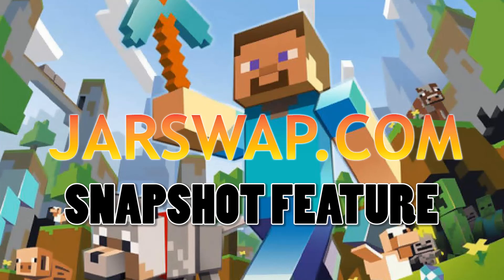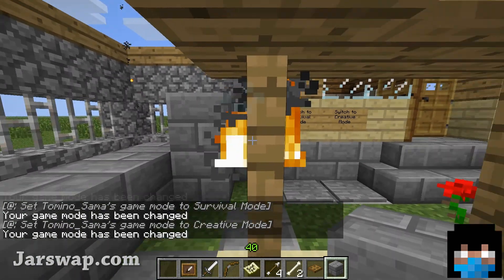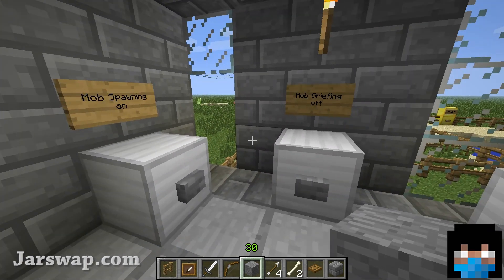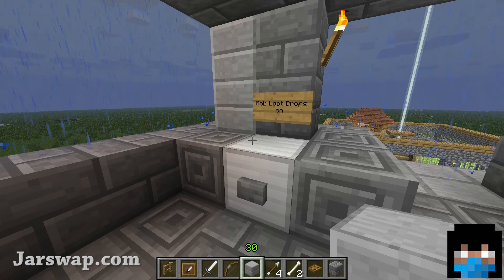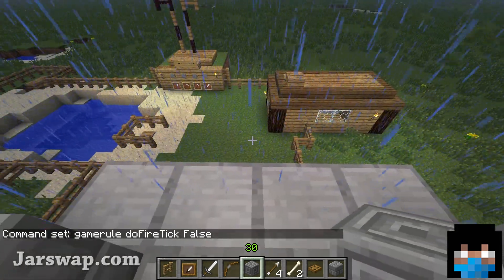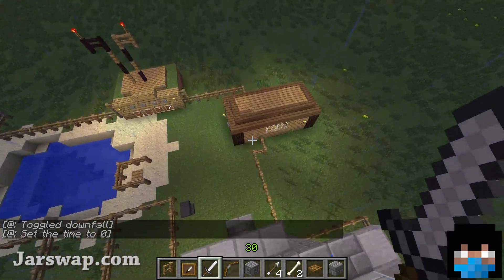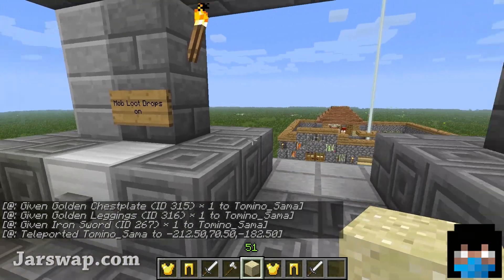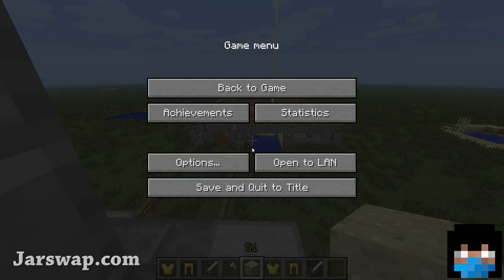Minecraft Snapshots - 12w41b - Gamerules & Anvils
Today I look at more Command Block uses and a new block, the Anvil.

The Anvil can repair items, rename items and combine enchantments. In some cases you may upgrade your enchantment. Also it kill you if dropped from more than 6 blocks above your head. ACME traps coming soon.

Jarswap.com